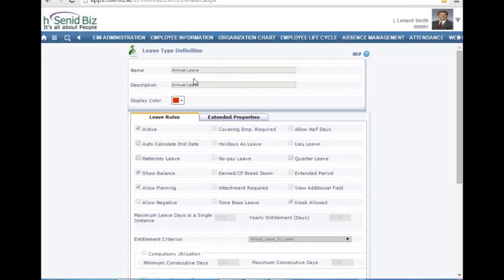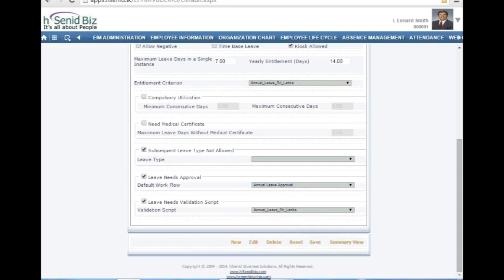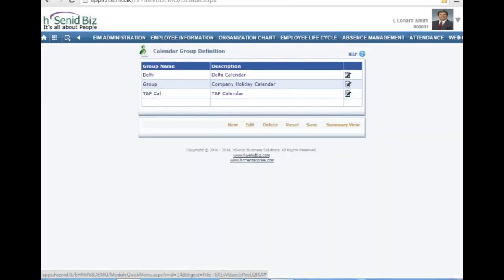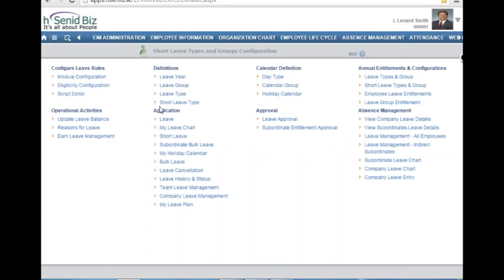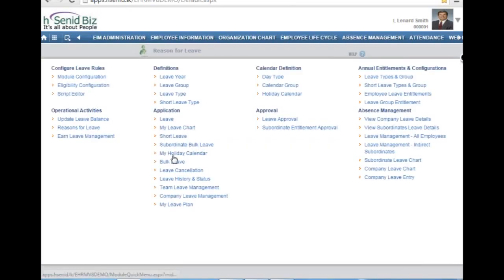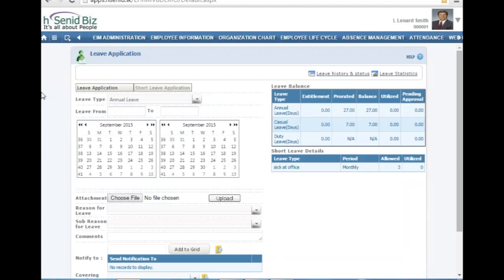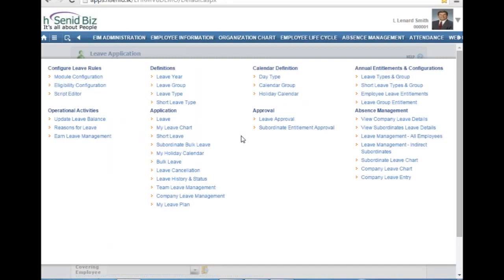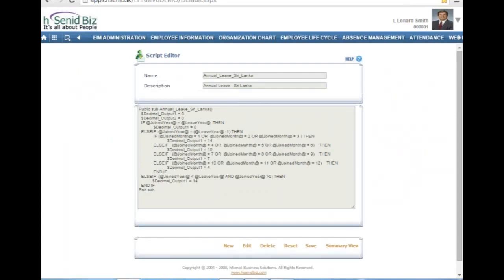Absence Management Leave Part 1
Absence Management